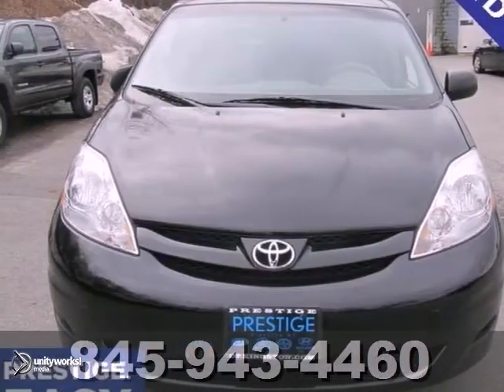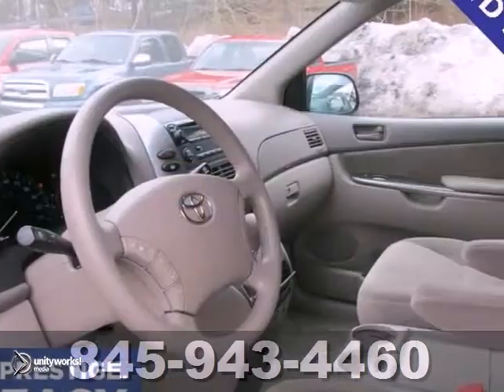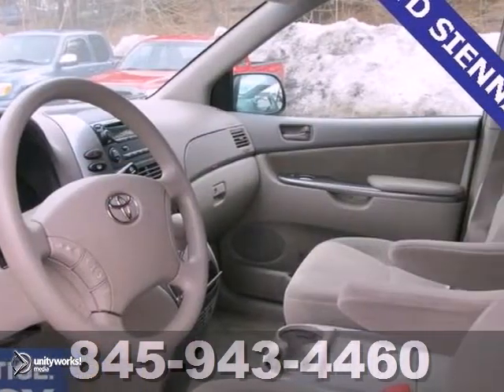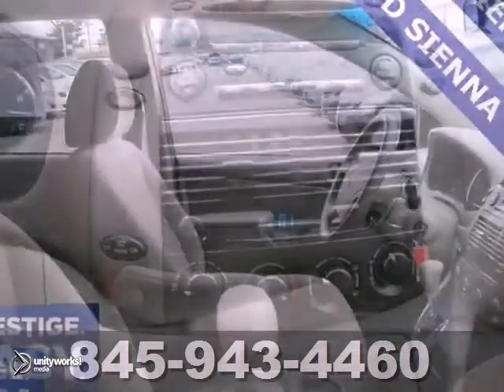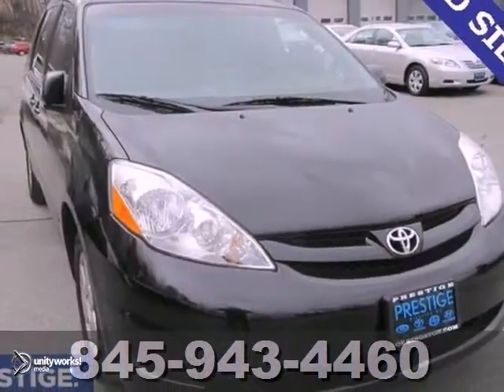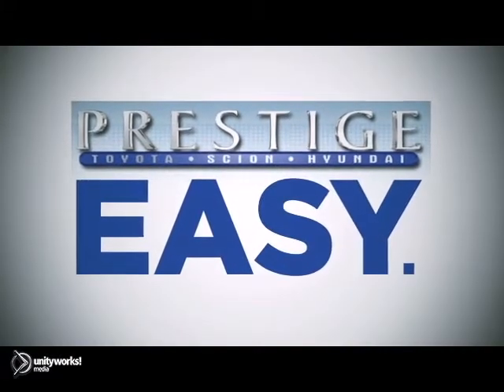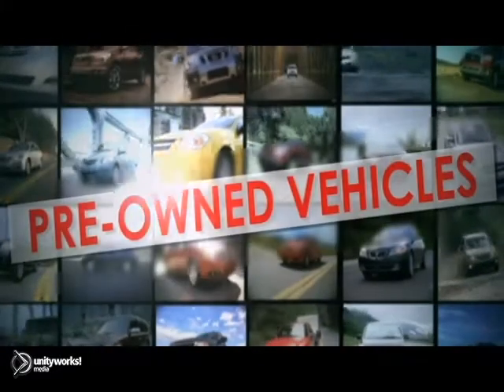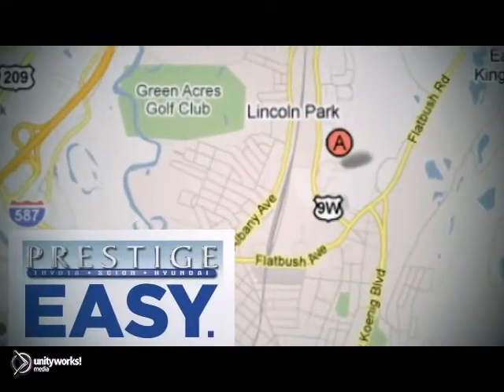2010 Toyota Sienna Kingston NY Poughkeepsie, NY AS312836 - SOLD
Year: 2010
Make: Toyota
Model: Sienna
Trim: LE
Engine: 3.5L V6 SMPI DOHC
Transmission: 5-Speed Automatic with Overdrive
Color: Black
Mileage: 22097
Stock #: AS312836
ABS brakes,Remote keyless entry, and Traction control. Have a vehicle to trade in ? EASY.. We'll give you a fair market price , in wrting , to purchase your old vehicle- and yes, we will absolutely honor this price even if you choose not to purchase your next vehicle from us. Creampuff! This handsome 2010 Toyota Sienna is not going to disappoint. There you have it, short and sweet! The quality of this superb Sienna is sure to make it a favorite among our educated buyers. It scored the top rating in the IIHS frontal offset test.

Address:
756 East Chester St By-Pass